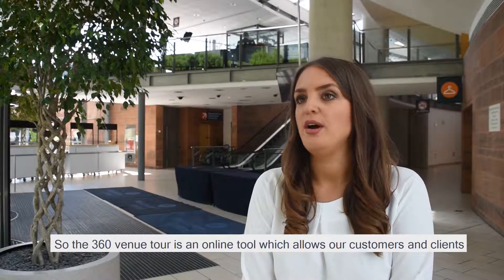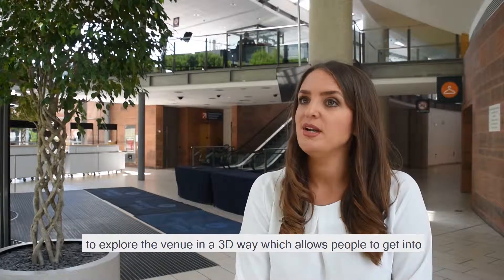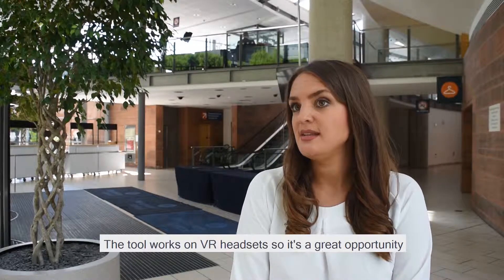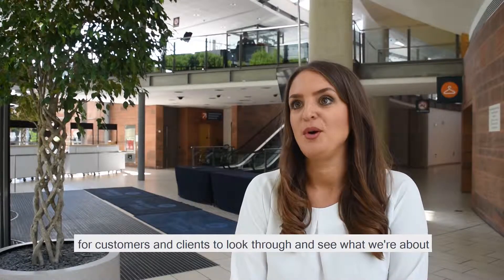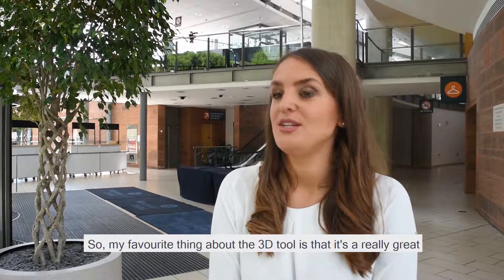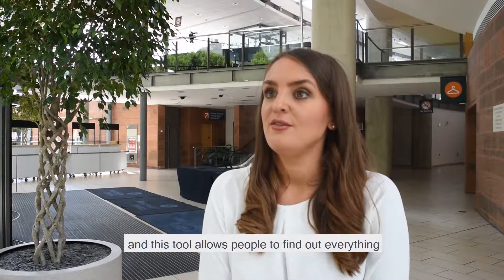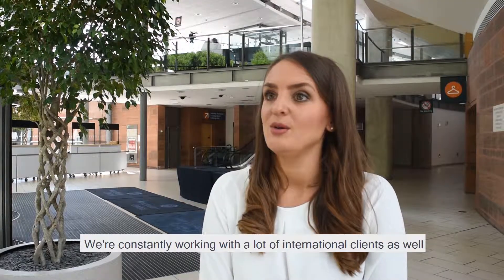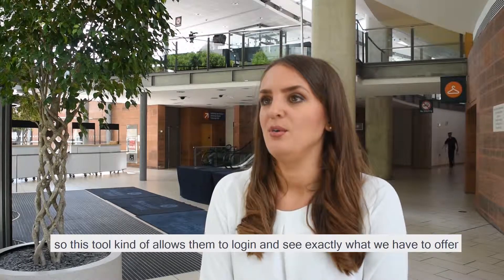Manchester Central | Virtual 360° Events Venue Tour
Hear from Manchester Central Event Manager, Sarah, who explains how the Manchester Central 360° venue tour benefits the Events Management Team and our clients during the planning stages of events.

The 360°  virtual tour of the venue allows clients to fully immerse themselves within the iconic venue.

Developed by Virtronix, the tour allows event planners to see what the venue’s event spaces look like in a variety of different set ups, with each space tagged with useful information, including hospitality options, room measurements and AV facilities.